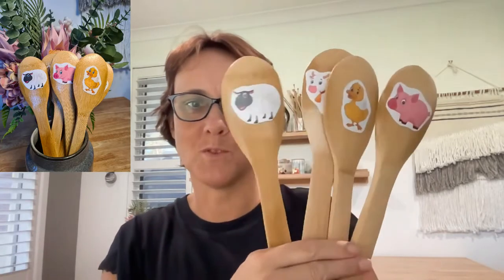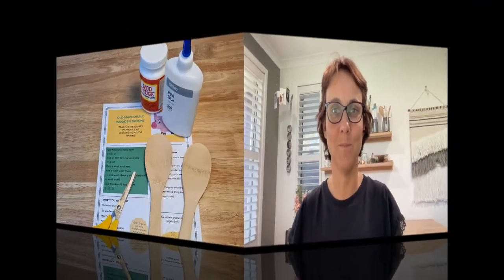How to make Old Macdonald Wooden Spoons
This teaching resource is super quick and easy to make. It is a lovely resource to use with toddlers who are more engaged in music sessions when they are able to hold the teacher's special resources. Give each child a wooden spoon with an animal to hold while you sing "Old Macdonald" in a small group. Invite children to stand up and play their part, when it is their animal's turn to shine.